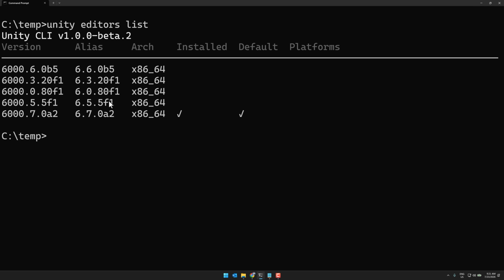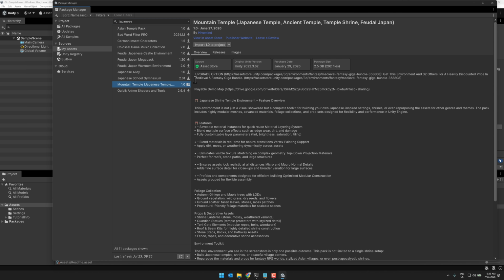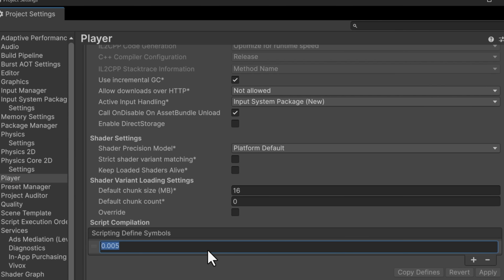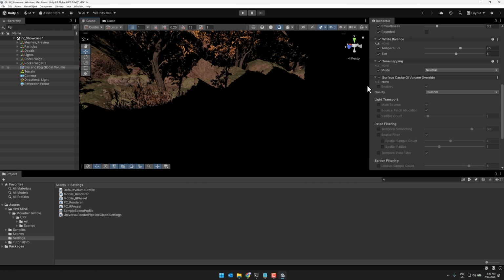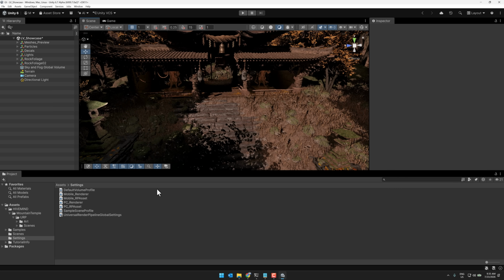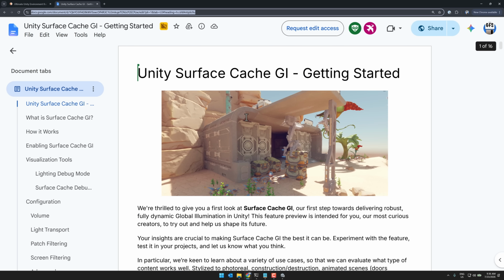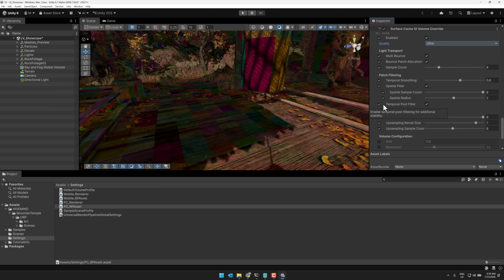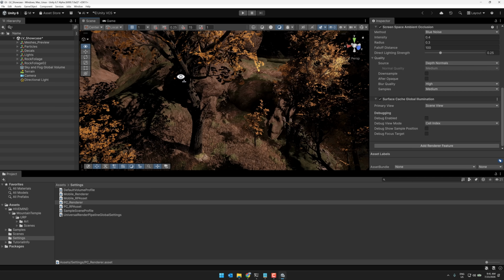Lumen for Unity!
When it comes to real-time Global Illumination Unreal Engine famously has Lumen.  Godot has SDFGI and Unity has... um... nothing.  But that is changing, with the upcoming Unity 6.7 release (currently in Alpha) Unity is getting real-time global GI in the form of Surface Cache GI.

You can also look at this video as a step by step tutorial on setting up SCGI in Unity... a process that is currently WAY too complicated.  Hopefully this improved as Unity 6.7 moves out of alpha!

Purchasing the bundle using our link helps support GFS (and thanks so much if you do!)